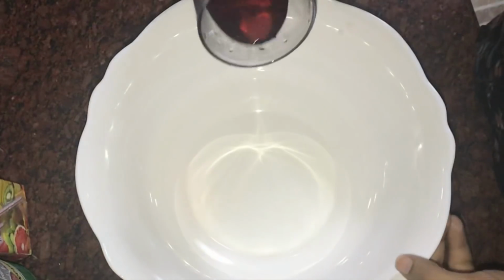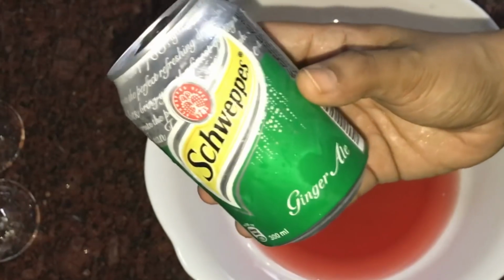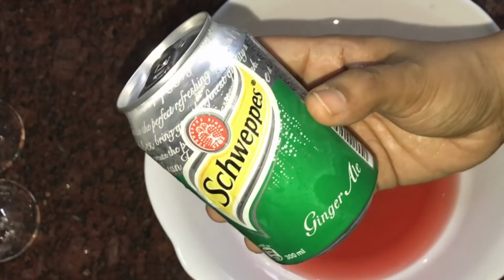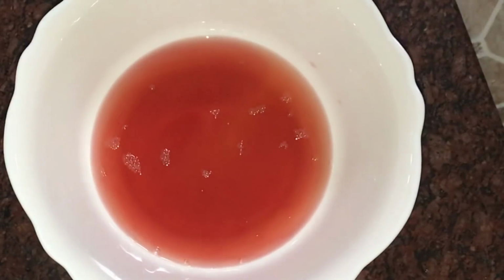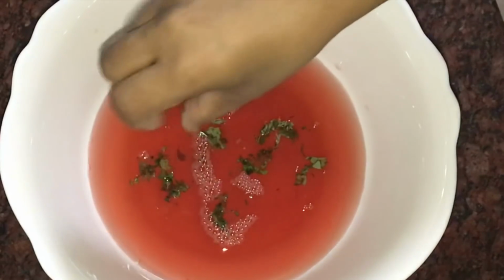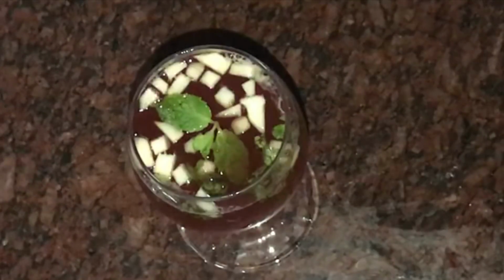Christmas punch/Non Alcoholic/Easy Fruit Punch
Christmas punch/Non Alcoholic/Easy Fruit Punch/Juice recipe
INGREDIENTS
3/4 cup-cranberry juice
1/4 cup- pineapple juice
1/4 cup- mixed fruit juice
1 cup- ginger ale
few chopped mint leaves
few peeled and cubed apples (small pieces)